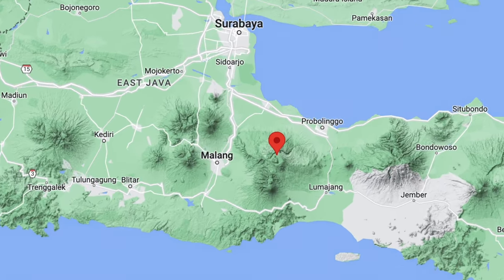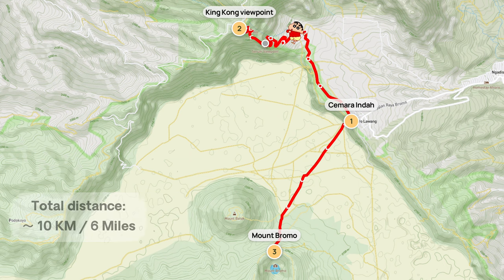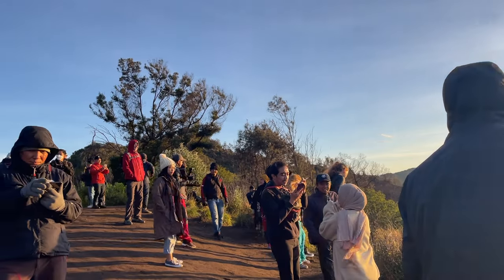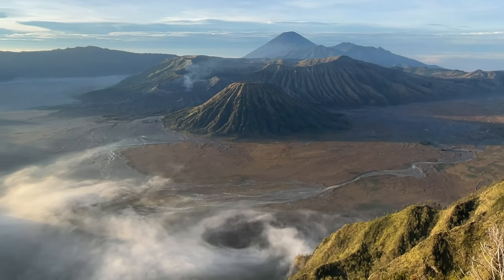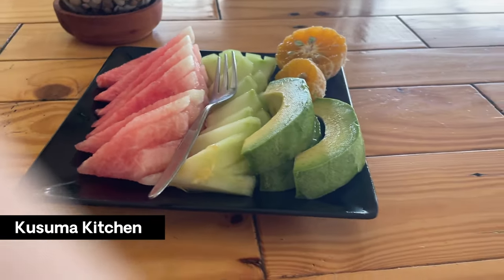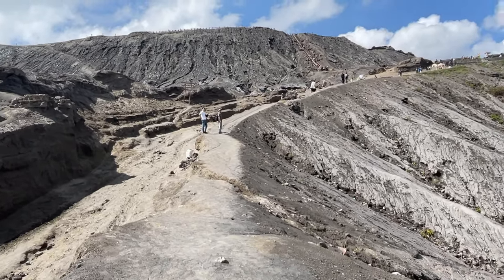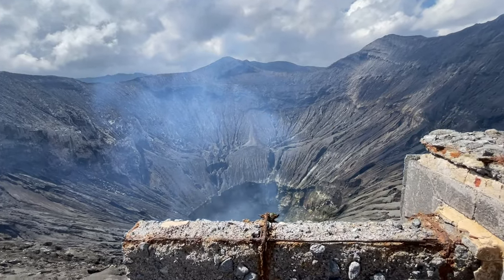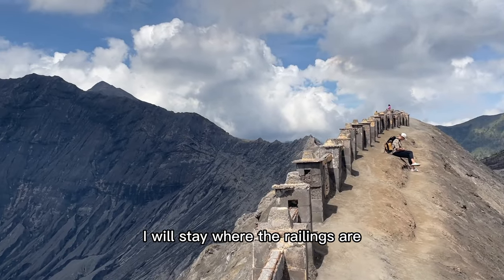Solo Hiking Mount Bromo (Unguided) | The most beautiful volcano in Indonesia 🇮🇩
00:00 Intro
00:20 Planning
01:25 Hiking to Bromo Sunrise Viewpoint
03:00 Hiking to Bromo Volcano Crater
Complete guide to hiking Mount Bromo Without a Tour for Free